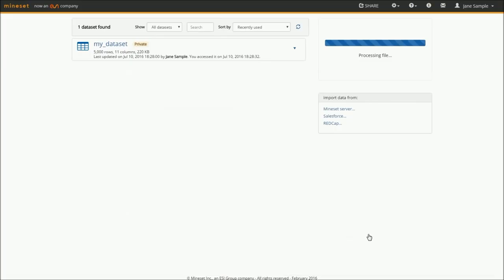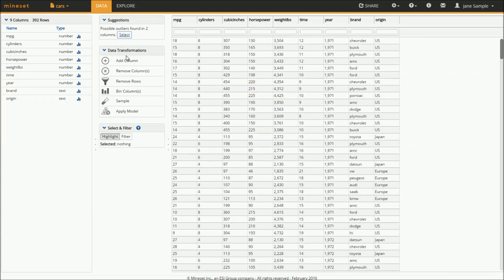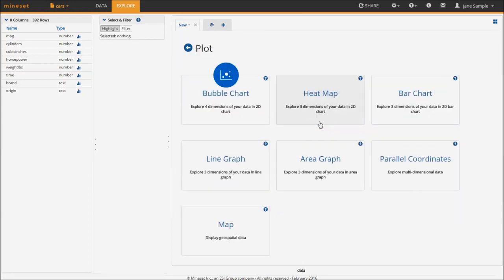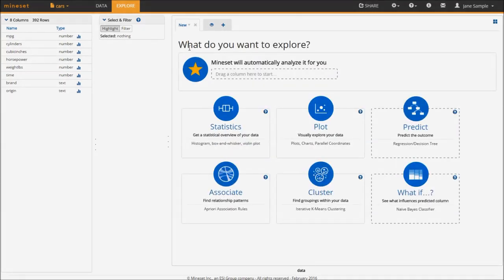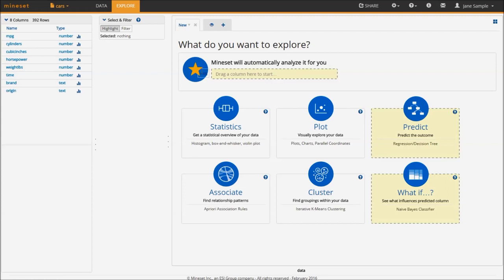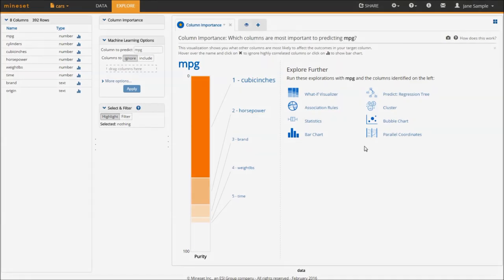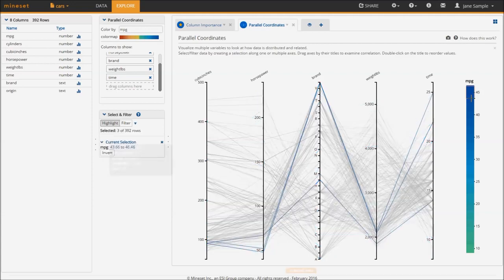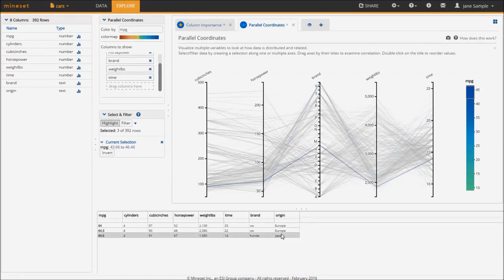Big data industrial - ESI Mineset (Solución)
Breve tutorial que muestra las características básicas de ESI Mineset.